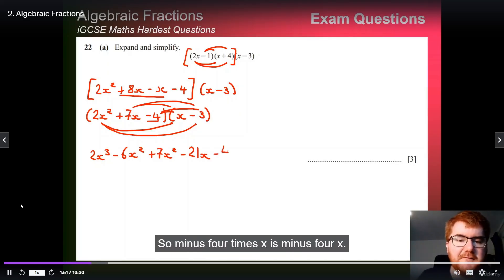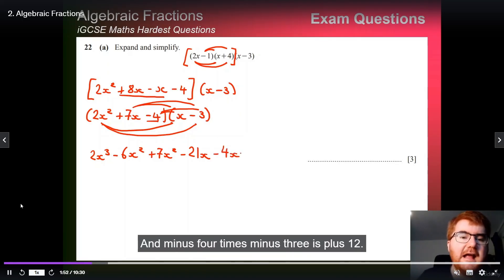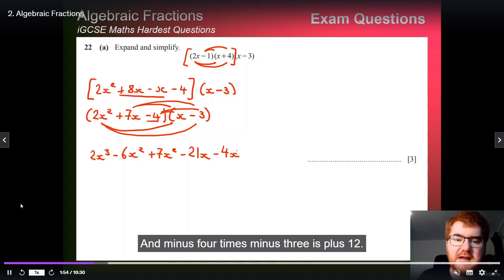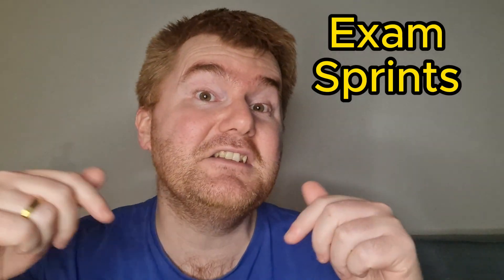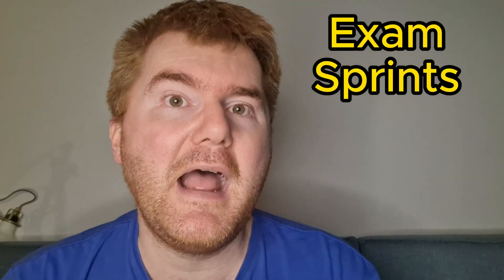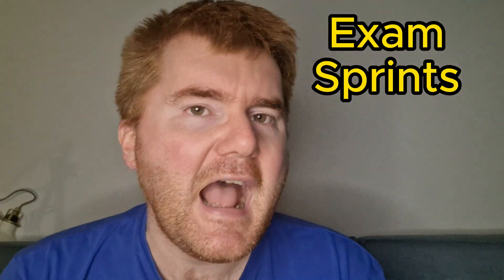iGCSE Maths: DESTROY The Hardest Exam Questions! (Free Course)